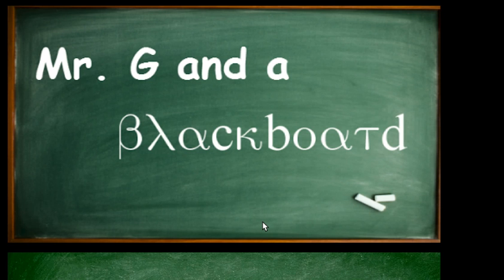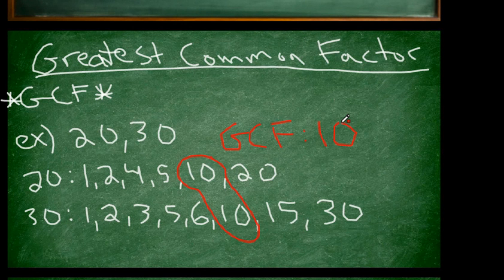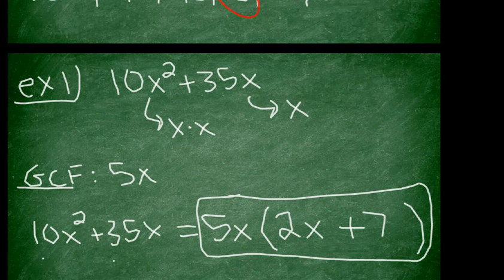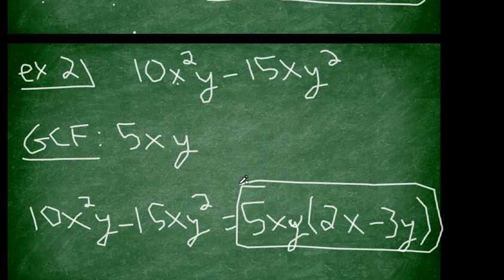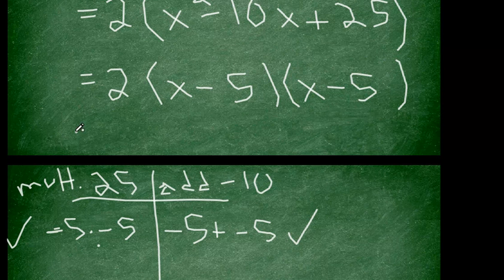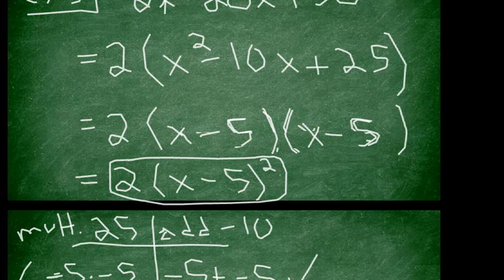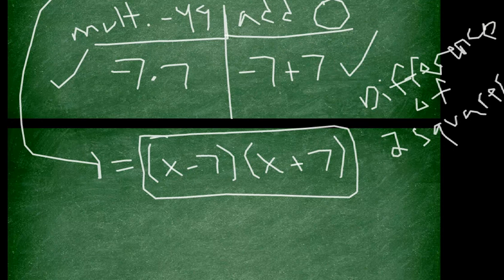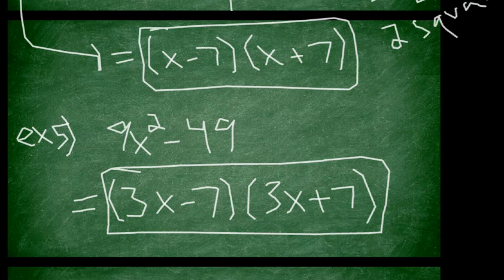Factoring Part I: GCF, Trinomials a=1, Difference of Perfect Squares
Factoring polynomials using an understanding of the Greatest Common Factor (or GCF), patterns of quadratic trinomials, and perfect squares.

Time Stamps:
GCF example #1: 0:00-4:33
GCF with multiple variables: 4:33-6:35
Quadratic trinomial: 6:35-10:56
Difference of perfect squares example #1: 10:56-13:37
Difference of perfect squares example #2: 13:37-15:54